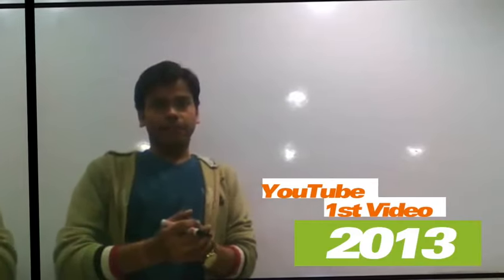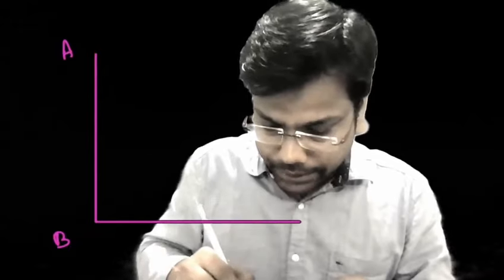2013 - 2023 | 10 Years - 100k Family - Quick Recap ♥️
🌟✨ My YouTube journey began in 2013, and now, after 10 incredible years, I can proudly say that it's not just a milestone of hitting 100k subscribers—it's a milestone of building a beautiful family! 💖🙌🎉

When I started, it was a humble beginning, armed with just a mobile phone and a whiteboard. They say, "Teachers are made by students." While it's true that students make teachers, it's not necessary that teachers are made only by students. But when I embarked on this journey, I left everything behind, and in that equipment, I found a teacher—a teacher with no students. I walked alone, striving for my destination, meeting new people, and evolving every step of the way.

There were ups and downs, moments of doubt, but I kept pushing forward, fueled by my passion to share knowledge and inspire others. The journey wasn't always easy, but I wouldn't change a thing. 🌈🚀

I am immensely grateful to each and every one of you who has been a part of this journey, whether you joined me recently or have been here from the beginning. Your support, love, and encouragement have meant the world to me. Together, we have created a community of learners, dreamers, and believers. 🤗💪🌍

As I look back at the past 10 years, I'm overwhelmed with emotions. I've witnessed personal growth, learned invaluable lessons, and experienced the power of connection. And it's all because of you. Yes, YOU! 🙏❤️

Today, I celebrate not just a number on a screen, but the beautiful bonds we've formed, the lives we've impacted, and the dreams we've nurtured. Here's to each and every one of you who has made this journey worthwhile. Let's continue to learn, grow, and inspire together. The best is yet to come! 🌟🎊